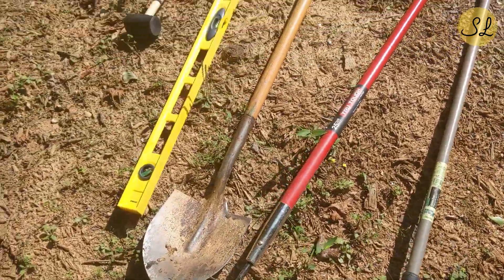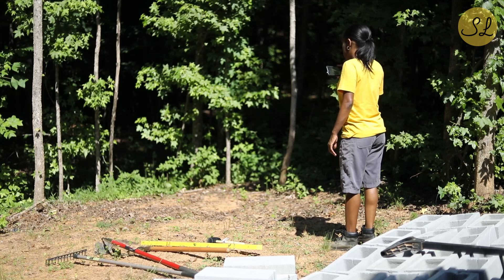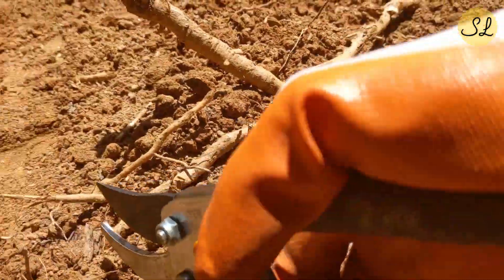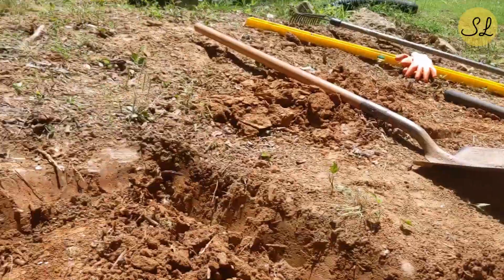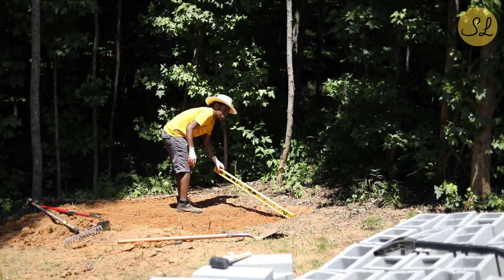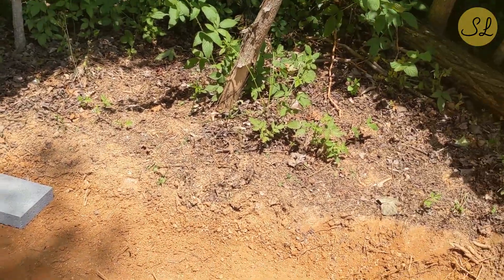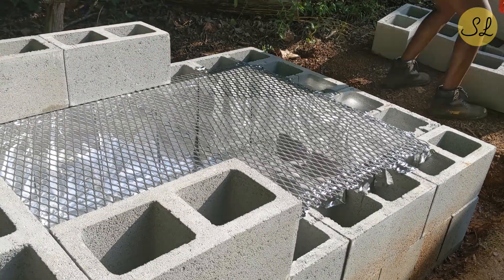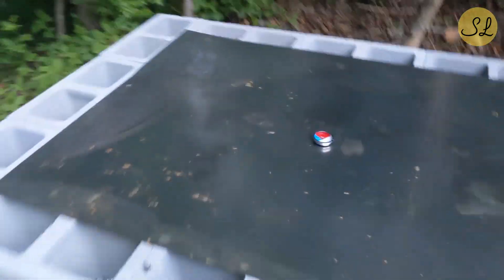How to Build a Cinder Block BBQ Pit: An easy DIY guide to get ready for summer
Memorial Day is right around the corner which means summer is not too far behind. In this video, I’ll cover building the pit which is great if you’re planning to have larger gatherings and need to feed a crowd.

This is the first video in a two-part series. The second video shows how to roast the whole pig and is available